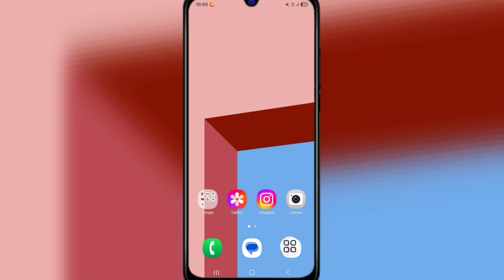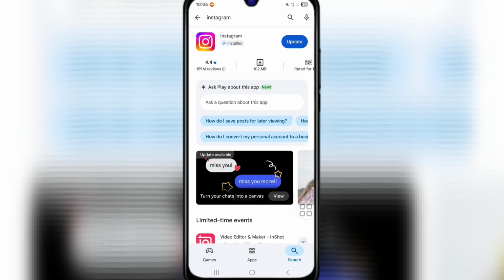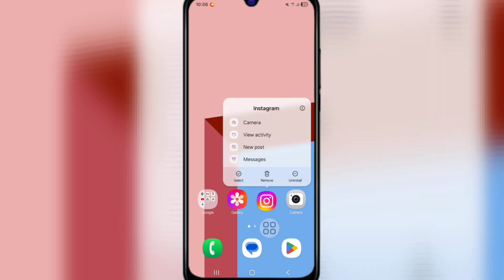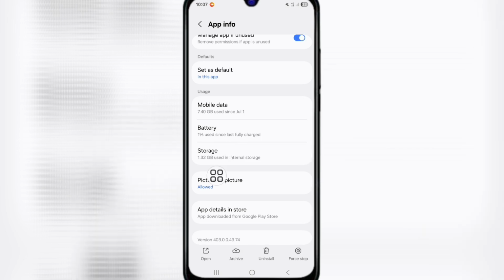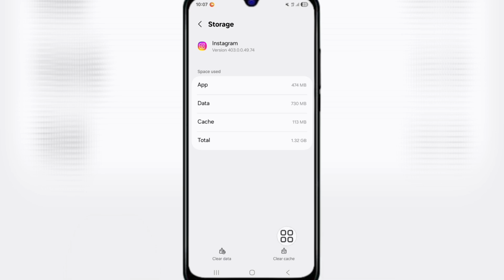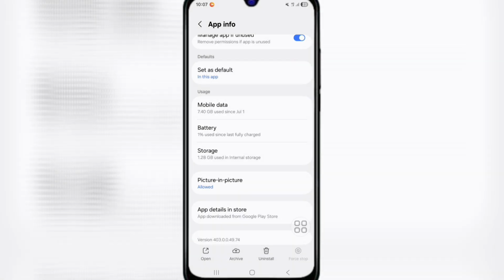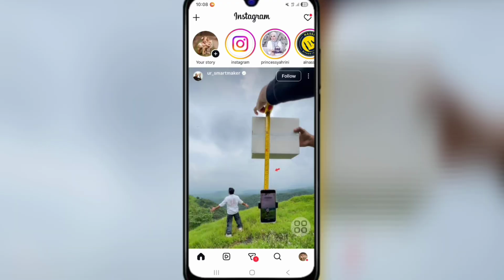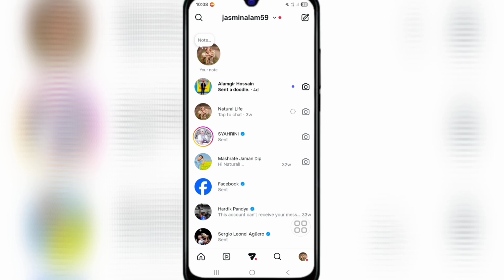Instagram DM Not Working & Not Opening 2025 || Fix Instagram DM Message Button Not Working Today